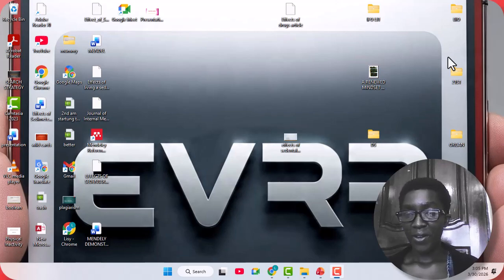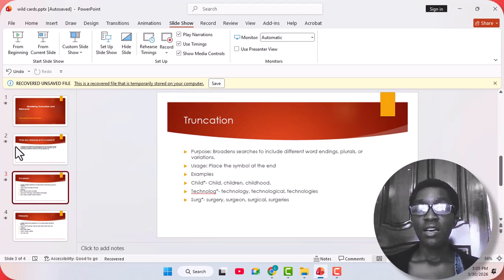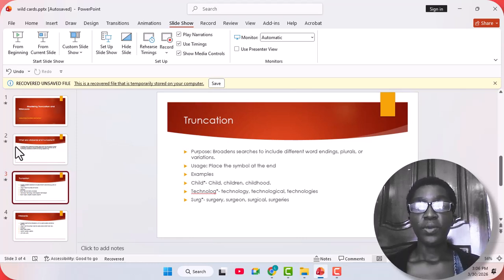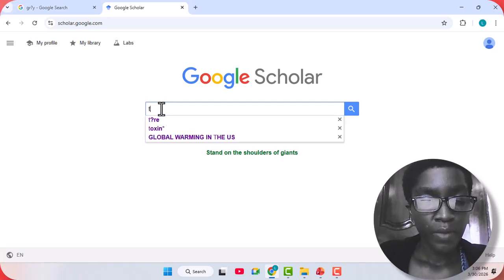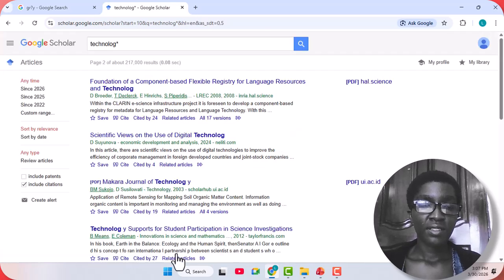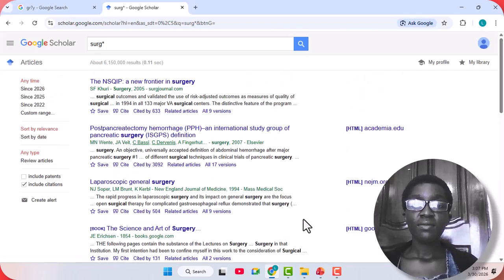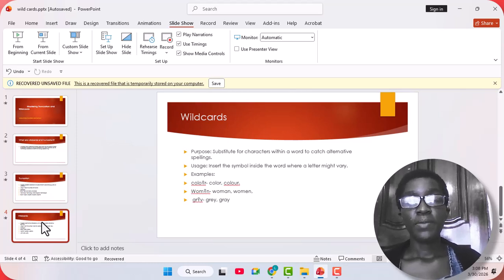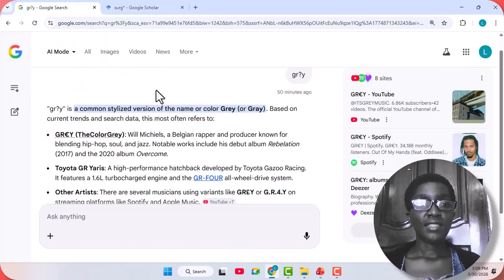Find Anything in Databases: How to use Truncation (*)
Did you know "phone" is a truncation of "telephone"?
Content: Explore the linguistic process of shorteningwords to make them more concise, known as truncation. Learn how it impacts English language evolution.